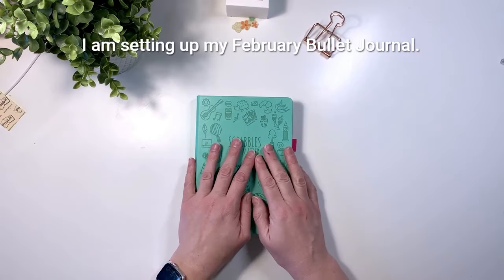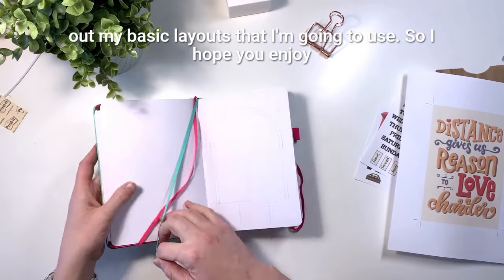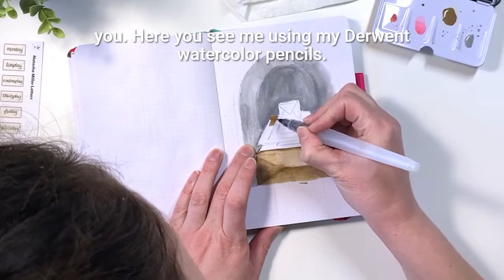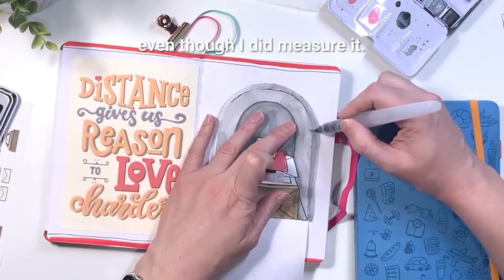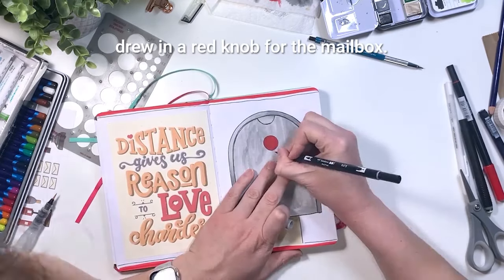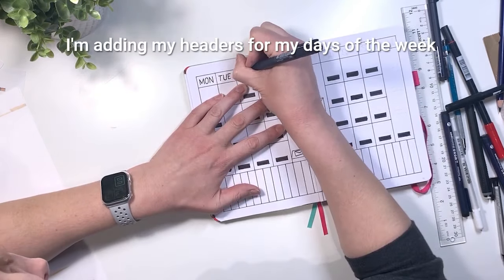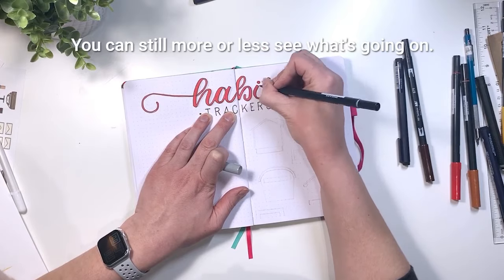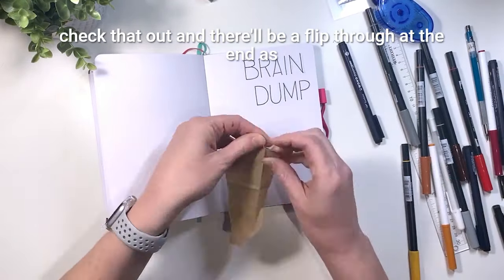February Bullet Journal Setup | 2021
I'm back with a February 2021 Bullet Journal Setup. This month, I have chosen to do a mailbox theme for February, signifying sending love letters on Valentines Day.

My supply list is fairly lengthy as I had to correct A LOT of mistakes on the cover page! But the supplies I used the most are:
🖊: Tombow Mono Drawing Pens - sizes 02, 04, and 08
      Gelly Roll in white
      Archer & Olive Acrylograph Pen in White
      Crayola Supertips
      Tombow Dual Brush Pens: 856, 879, 947, 993, N15, N55, N75,
- Natasha Miller Letters Washi Basics Collection in Caramel
- Natasha Miller Letters Mini Calendar Stamps
- Natasha Miller Letters Mail Call Stickers (free printable for email subscribers or physical product available in the store)